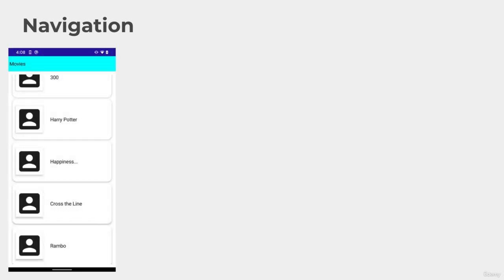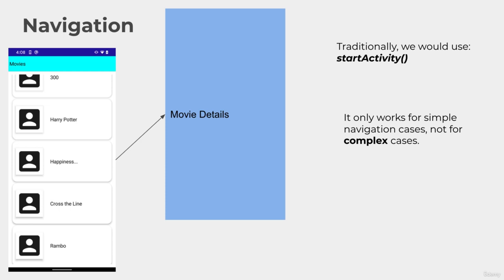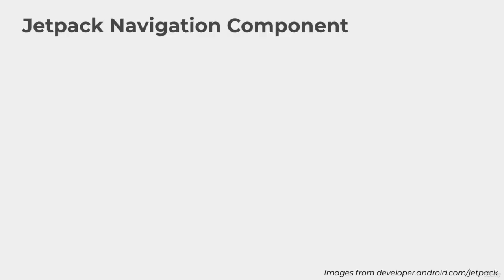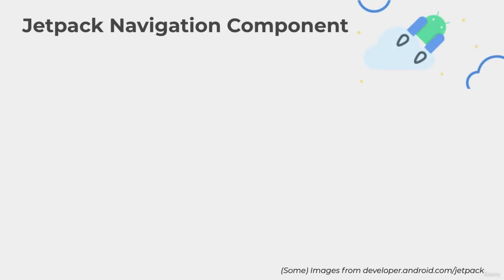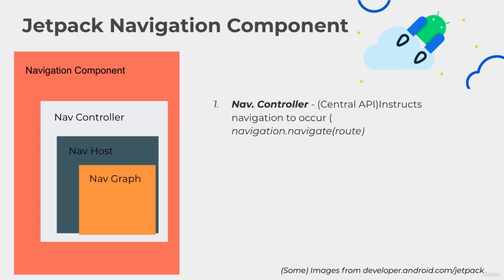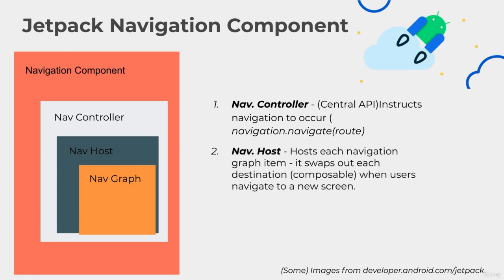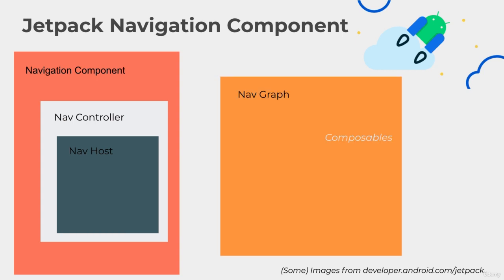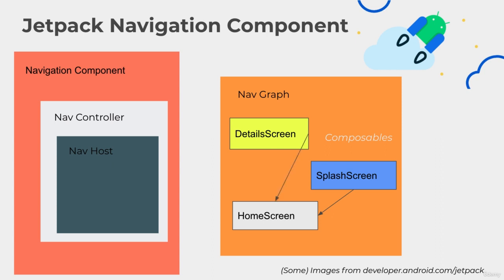100 - Build a Movie App - Introduction to Scaffold and LazyColumn - Navigation Component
Introduction to Navigation Component